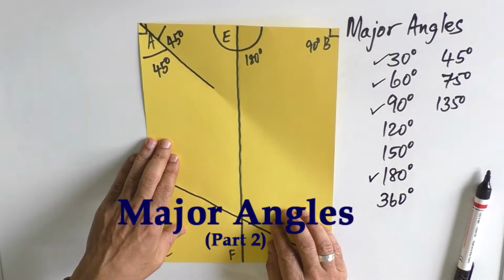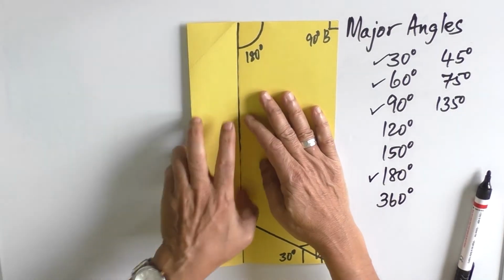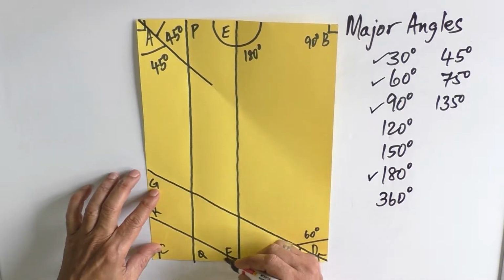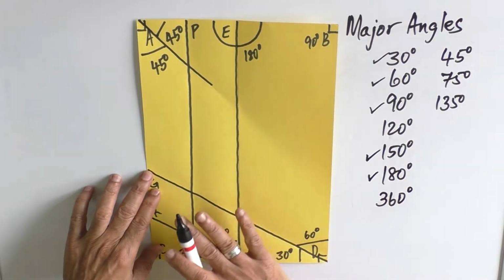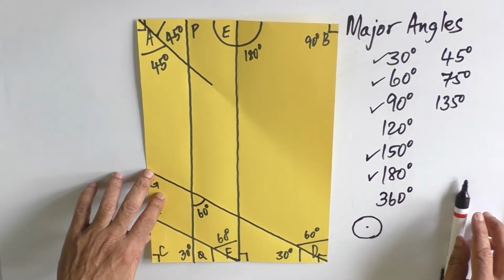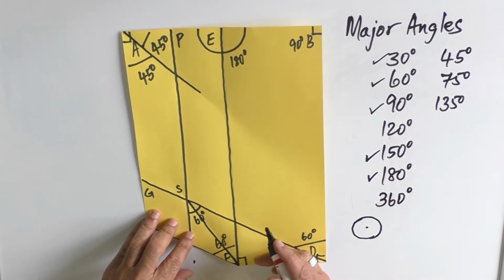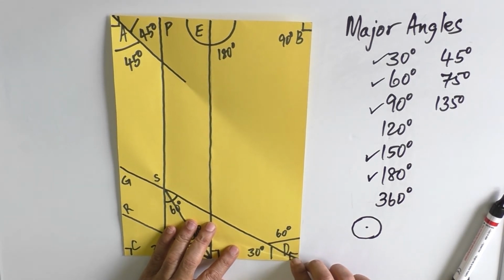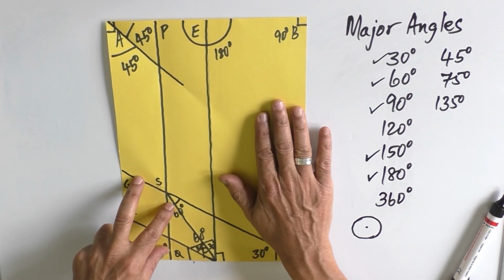Major Angles - Part 2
Following the major angles part 1, the major angles part 2 video describes the way in which we calculate the angles such as 120°, 150° and even the angles between them such as 135° and 140° etc. through approximation.